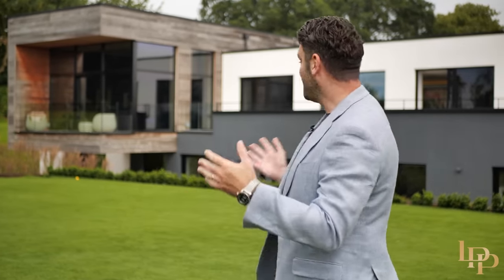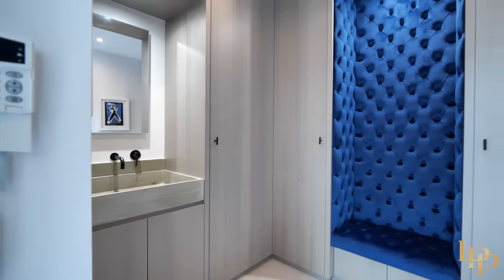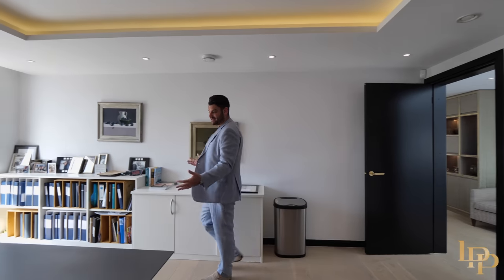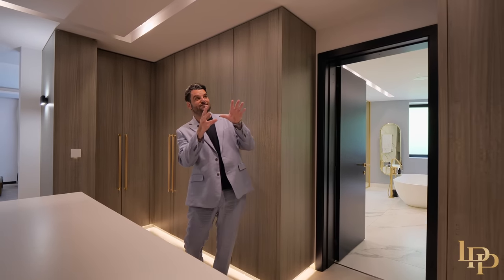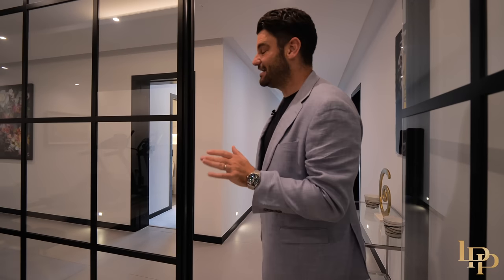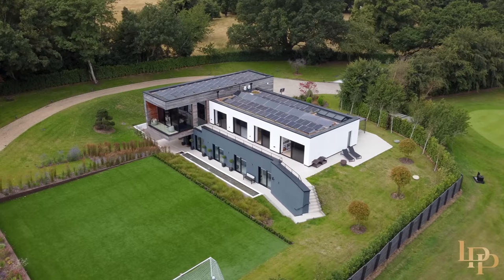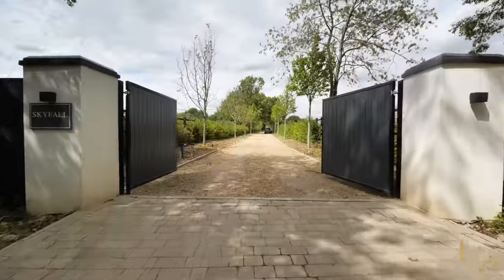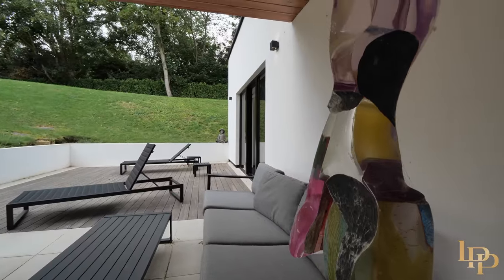English, James Bond Home for sale! £4,000,000. Damion Merry Luxury Property Partners.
Skyfall is an exquisitely situated 5 bedroom, 7000 sq ft property built in 2021 nestled away from the road, offering stunning views of the surrounding countryside on a 1.5 acre plot. This house was meticulously designed and constructed to prioritise both luxury and sustainability. It features a cutting-edge carbon-free energy-efficient design, powered by a revolutionary technology known as a Seasonal Thermal Energy Storage System (STES), which is relatively new to the UK.

The house incorporates solar panels and the STES, enabling it to operate entirely carbon-free. Throughout the property, underfloor heating is provided, primarily powered by an Air Source heat pump and complemented by whole house ventilation. Hot water is efficiently heated using eight solar thermal panels installed on the roof, with any excess heat stored in a thermal reserve for future use. Additionally, the house boasts exceptional thermal insulation, contributing to its eco-friendliness. Sedum green roofs have been installed, playing a role in air purification by filtering particulate matter and converting CO2 into oxygen.

This remarkable home spans approximately 7000 sq. ft. across two floors and includes garages and a workshop, accessible via a 180m long private driveway. It comes equipped with a state-of-the-art Loxone home automation system, allowing personalised programming of lighting and sound throughout the house and some rooms feature light movement sensors.

The ground floor impresses with its open-plan layout, featuring a graceful flow from the grand reception hall (complete with boot and coat room, and a separate WC) to the cantilevered drawing room, which boasts floor-to-ceiling windows and sliding doors leading to the terrace. The lounge area and kitchen are adorned with Boen engineered limed oak flooring, while a striking suspended polished concrete stairway with ironwork and feature LED lighting. The superb SCHMIDT fitted kitchen with limed oak floors comes equipped with Miele appliances and opens up to the raised ground floor terrace. This main open area also includes a dining area and seating space, complete with a bio ethanol fireplace, which is shared with the reception hall.

Descending the stunning suspended polished concrete staircase with glass balustrade to the lower ground floor reveals five beautifully appointed bedroom suites, each featuring en suite bath/shower rooms and glass doors leading to the outdoor terrace. The luxurious principal bedroom suite boasts a generously sized fully fitted dressing room and a stylish bathroom. Glass partitions and a window wall add to the allure of the cantilevered gym. Furthermore, the lower ground floor offers additional amenities, such as a cinema room, gym, laundry room, IT room, and plant room.